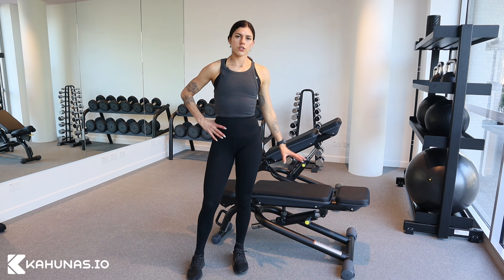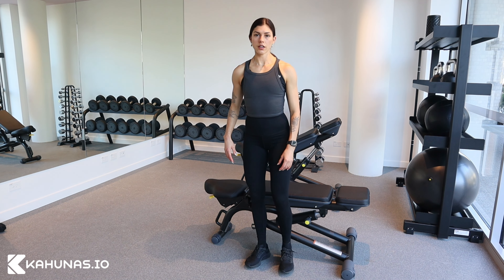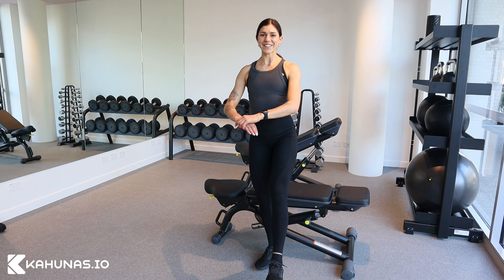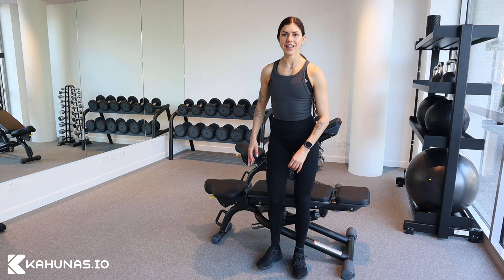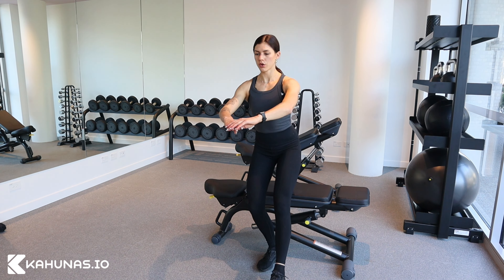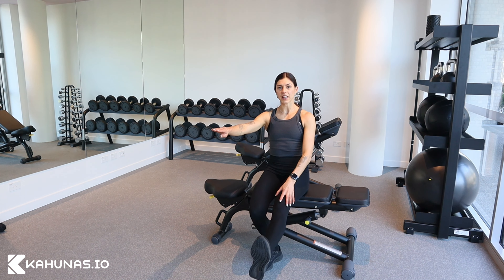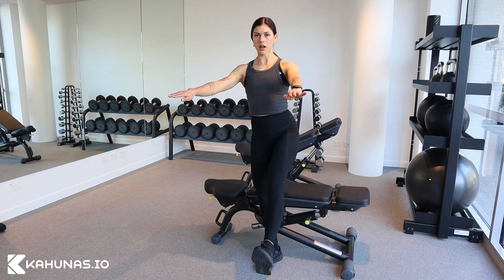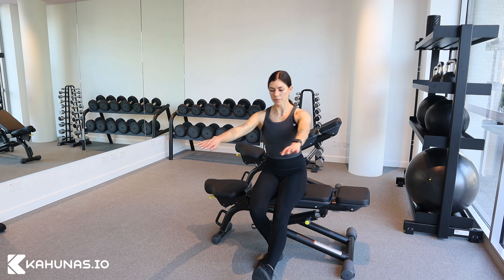Single leg squat to bench (Kahunas)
Please implement my advice responsibly, if you have any questions get in contact with me directly and we can organise a Telehealth physio consult.